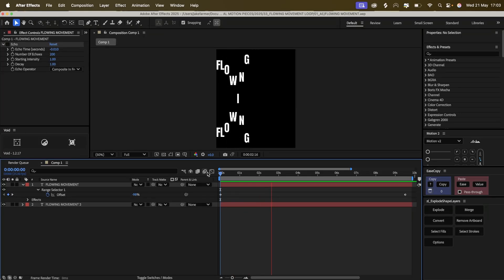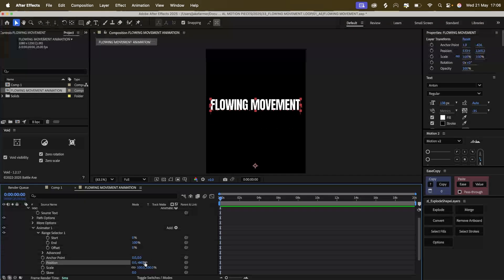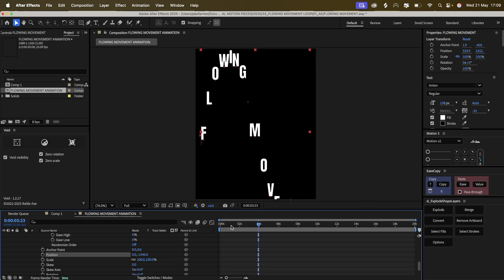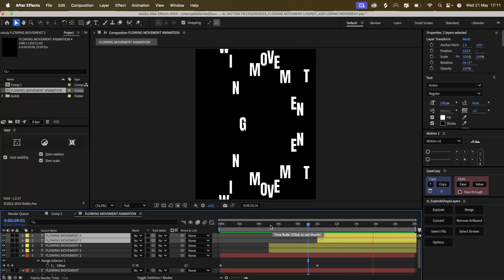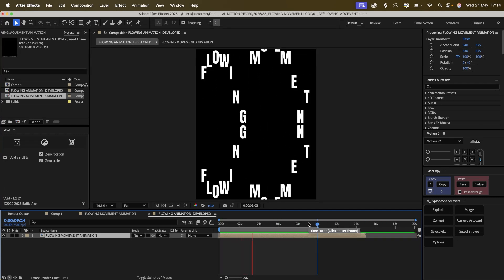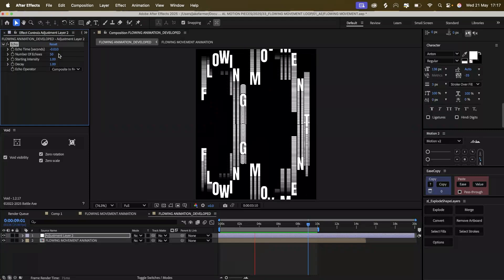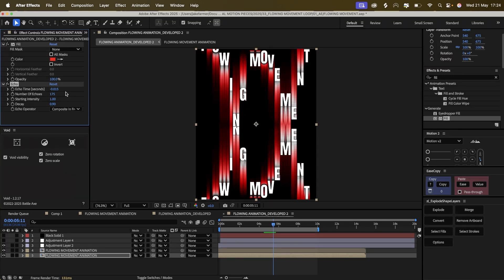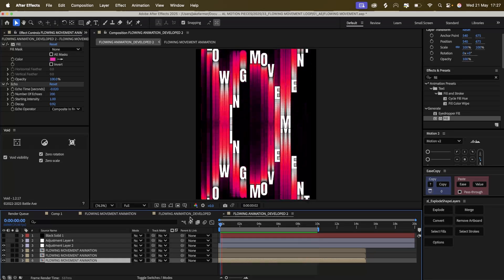Text Echo Tutorial - Kinetic Typography | After Effects Tutorial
In this video I will go through how to create this text echo animation in After Effects using text transform properties.

Socials:
  / designbyjake_